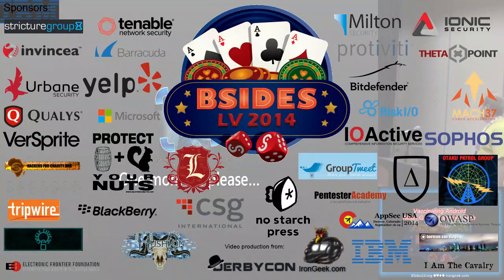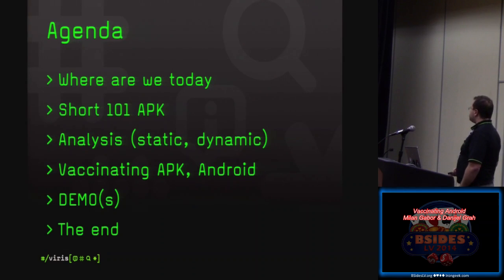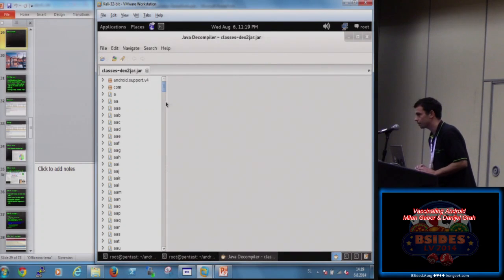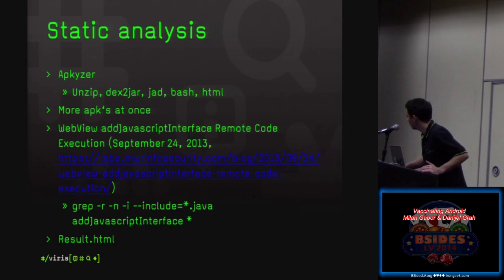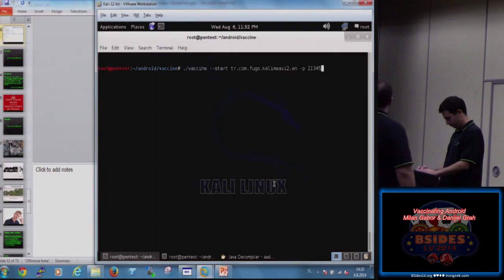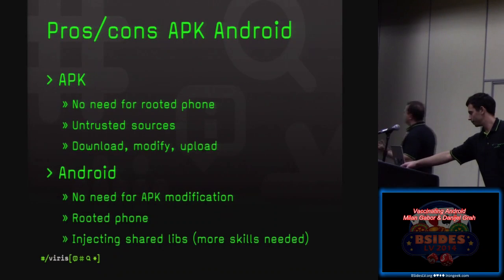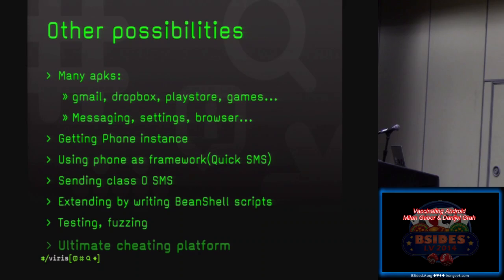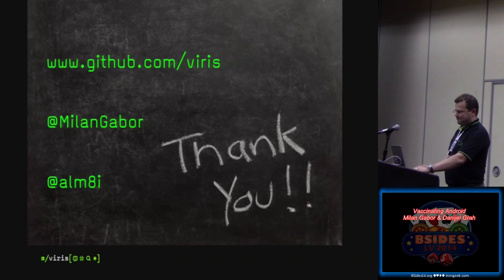BG - Vaccinating Android - Milan Gabor & Danijel Grah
Breaking Ground
BSidesLV 2014 - Tuscany Hotel - August 06, 2014